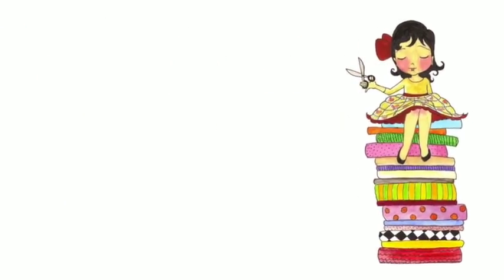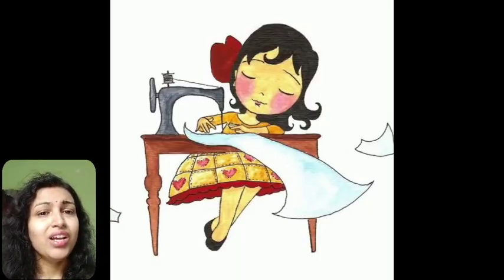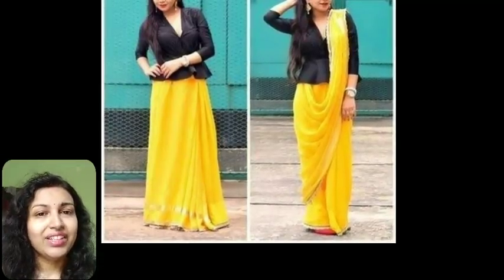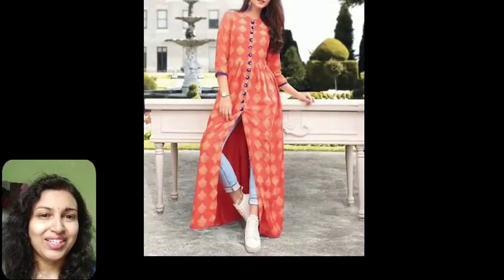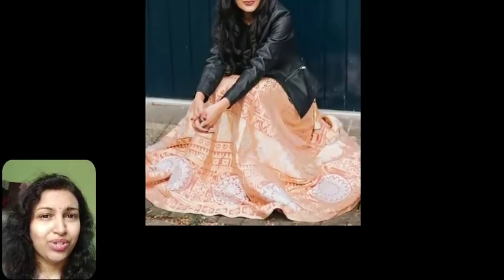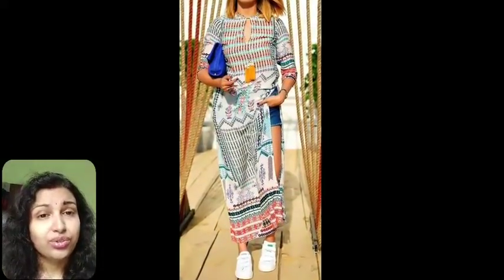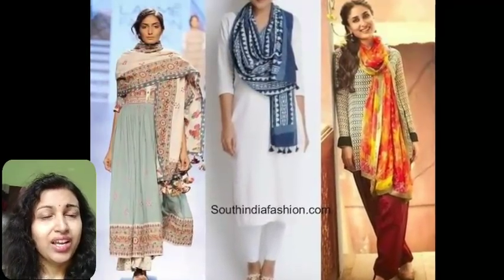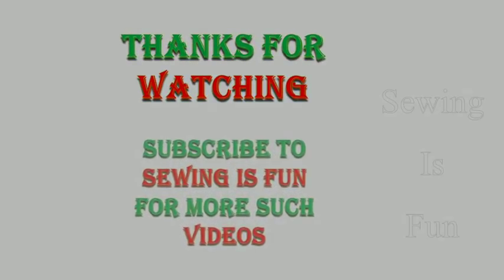10 mix and match dress up ideas,how to get indo western look at home,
10 mix and match dress up ideas,how to get indo western look at home,